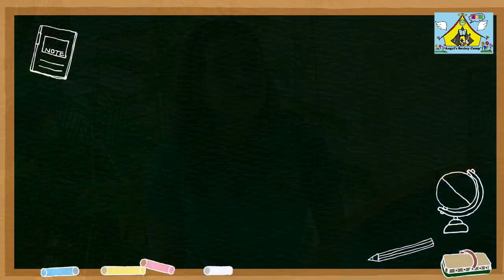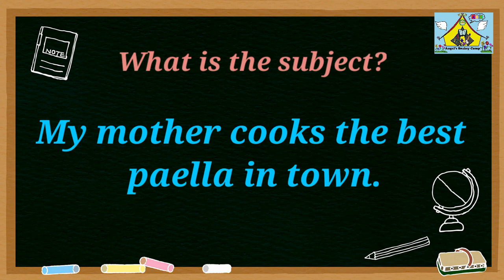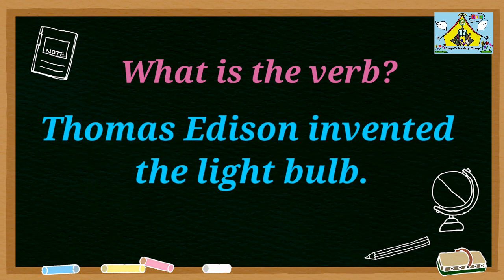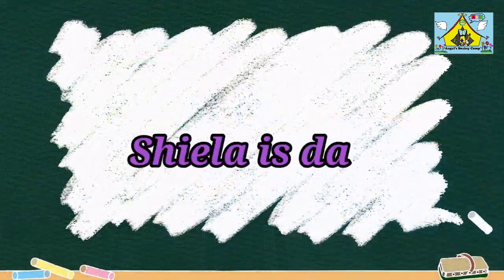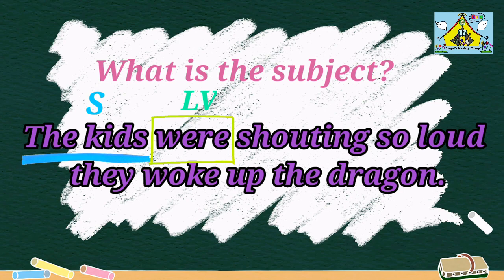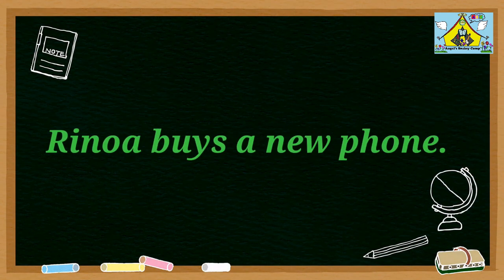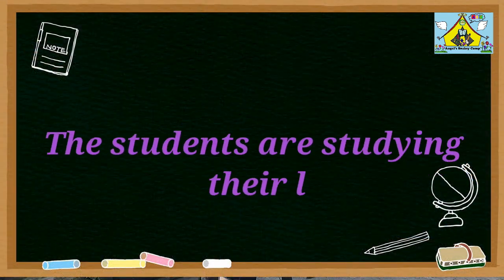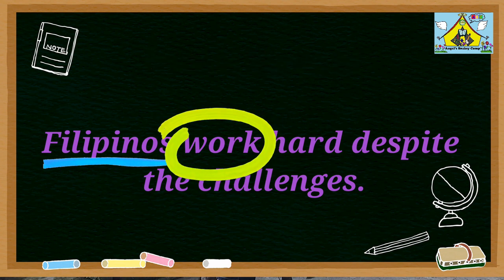ABC Show | Subject-Verb Agreement Rule 1 | Learn English | SVA rules